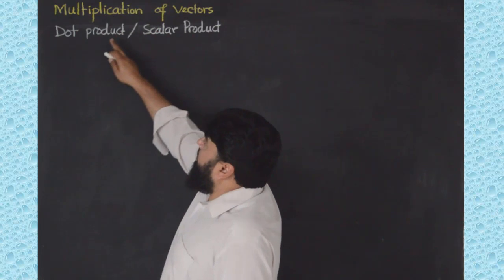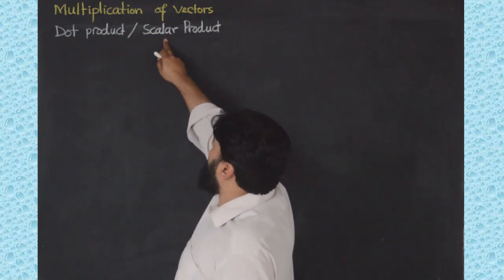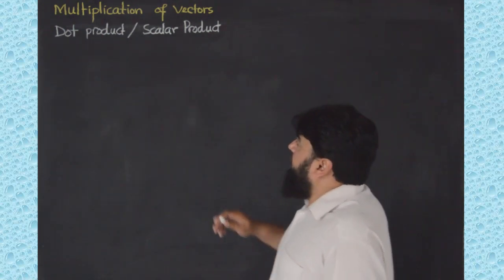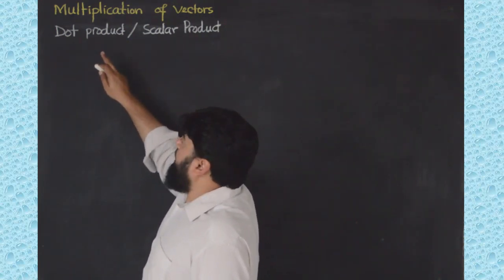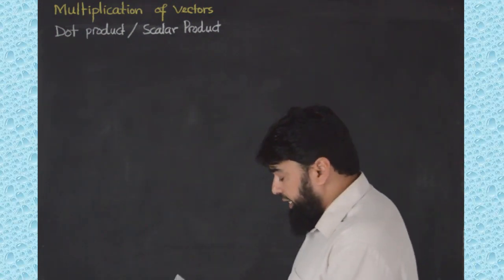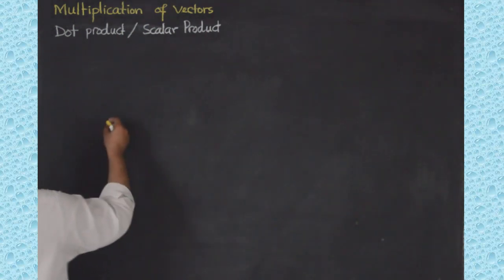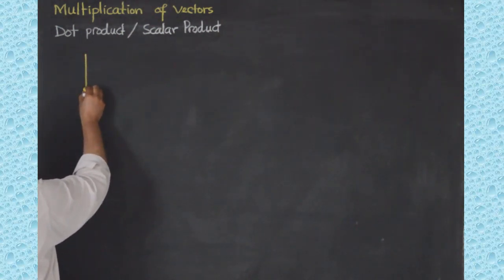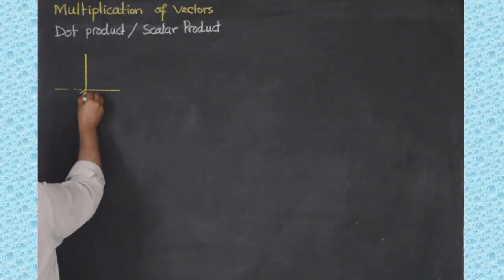What is dot product or scalar product of vectors: step by step explanation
0:00 what is dot product of vectors
2:10 what is scalar product of vectors
4:20 dot product and scalar product of vectors
6:30 scalar product or dot product of vectors
7:55 limits of theta in dot product
11:20 examples of dot product of vectors in physics
14:00 why we use cos theta in dot product

Multiplication of vectors: Dot product or scalar product
Dot product or scalar product or inner product
Find your answers to the basic questions
1. Why we use cosθ in dot product?
2. Why a.b doesn't give area as a product?
3. Why it's called an inner product?